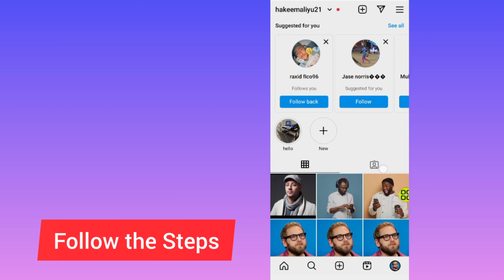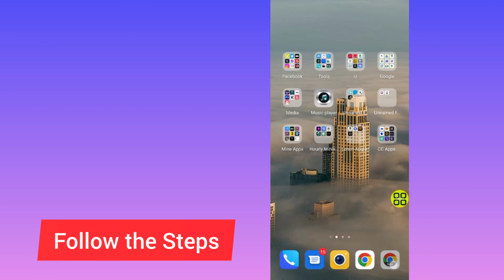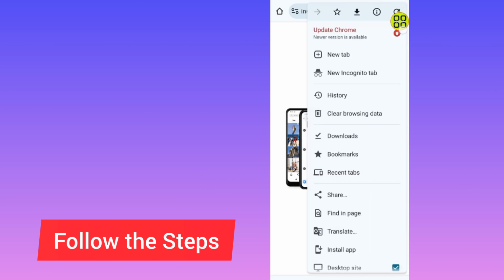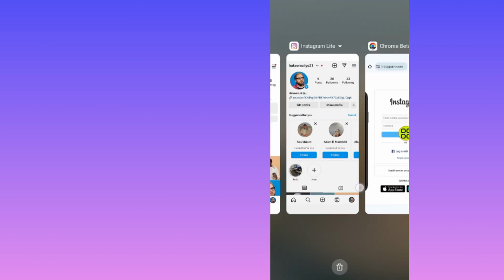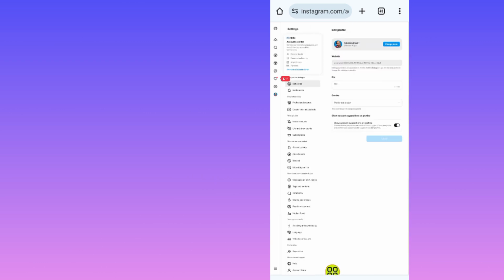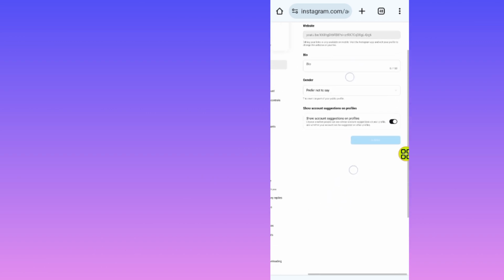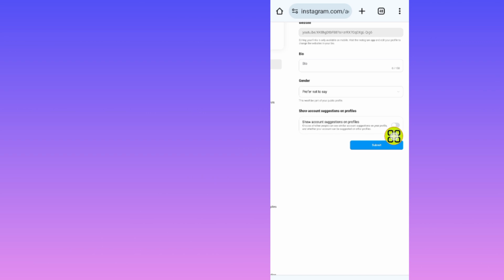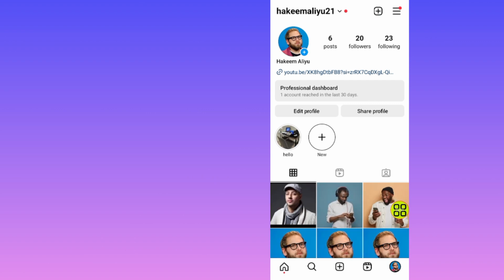How To Remove Instagram Suggested Friends | Remove Suggested Accounts On Instagram Profile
Master How To Remove Instagram Suggested Friends in a few simple steps. If you are looking for a video about how to remove suggested accounts on instagram search, here it is! In this video I will show you how to remove suggested accounts instagram. Be sure to watch the video to the very end. You will learn how to turn off suggested for you on instagram.
That's easy and simple to do from your phone. hide suggested for you on instagram